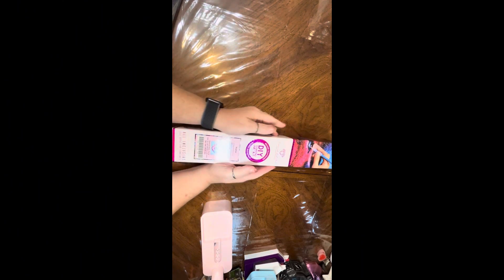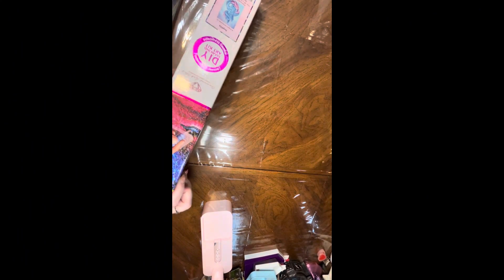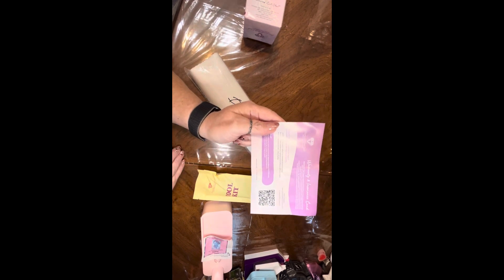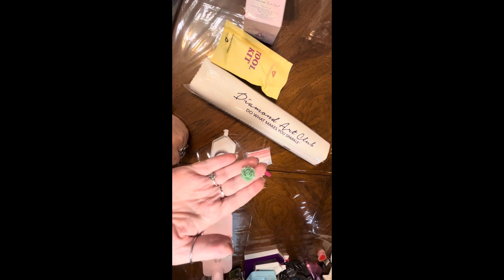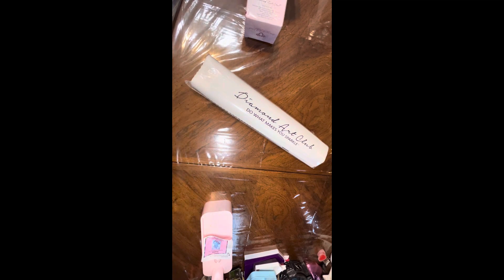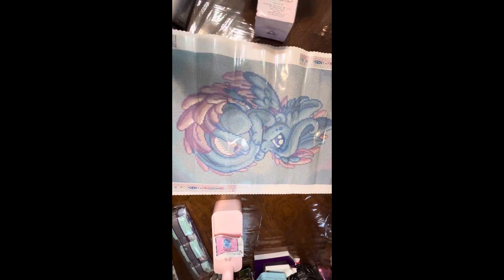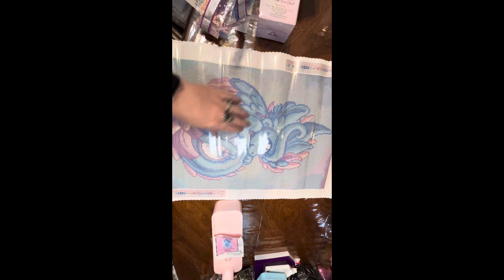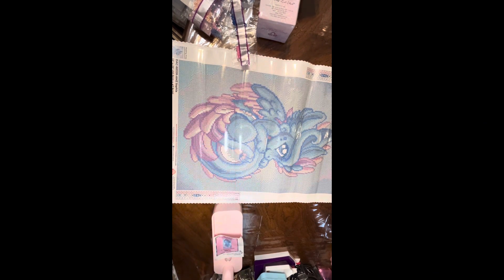Unboxing DAC’s “Sophia” from Amazon!! Sooo cute!! Omg! 😍😍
Hi Everyone!

Come see “Sophia”, adorable little dragon from Diamond Art Club via Amazon!  Soooo adorable!  😁💜👍🏻